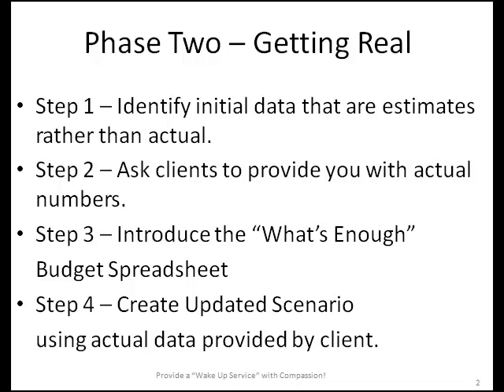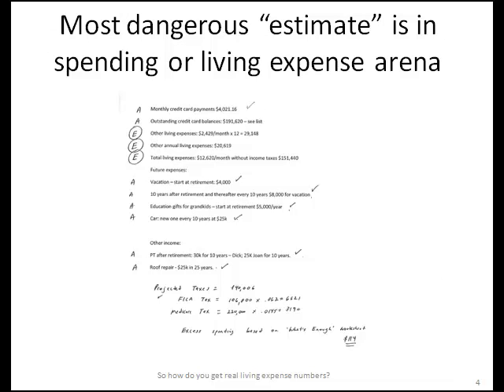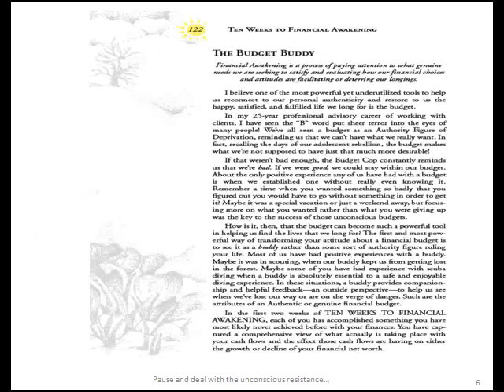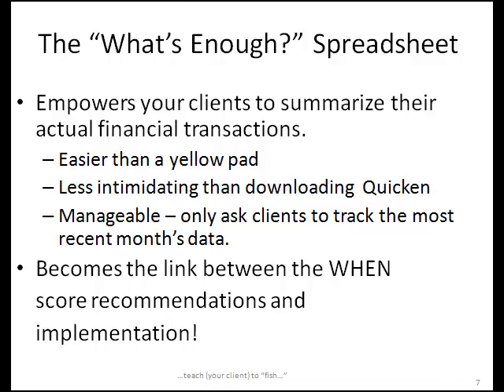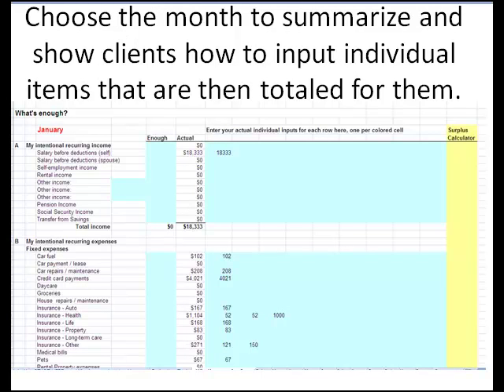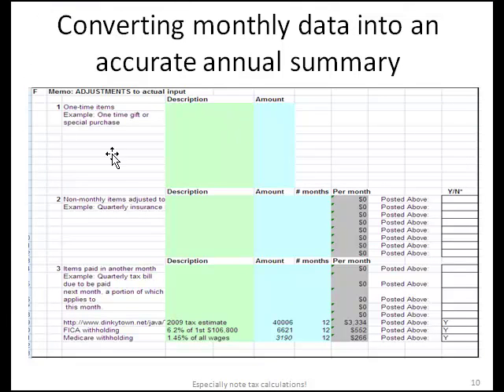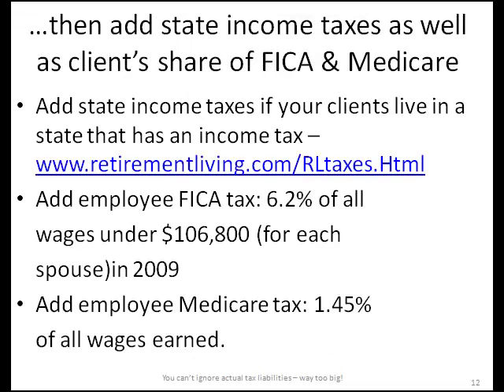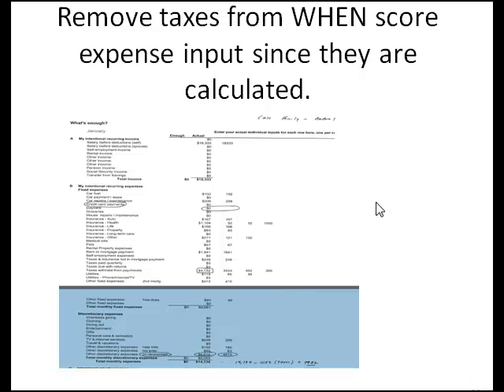Module D Chapter 1 Paul Lemon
THis is the first part of the D module where Paul discusses the value of making sure the information is accurate by using the WHAT's enough spreadsheet